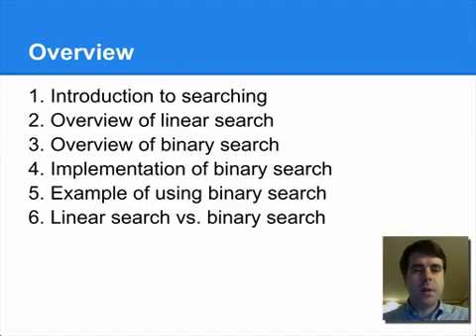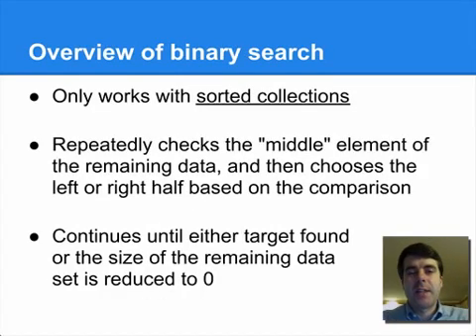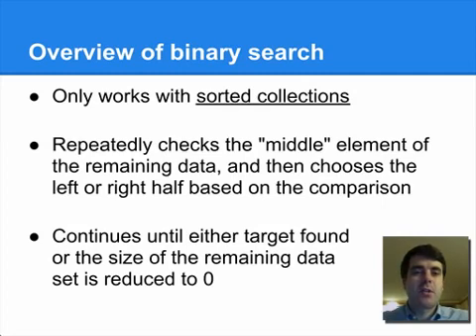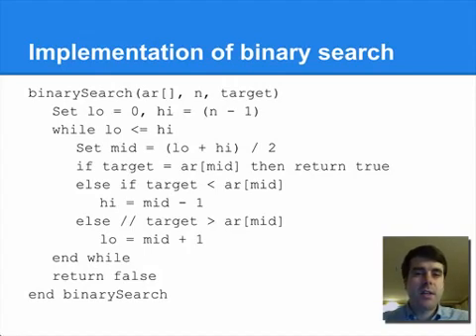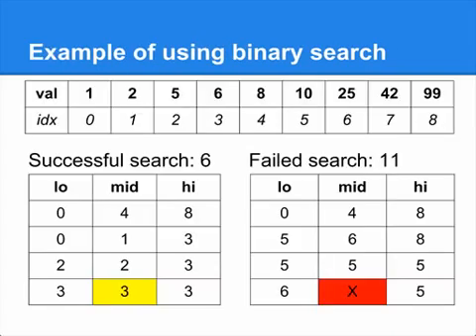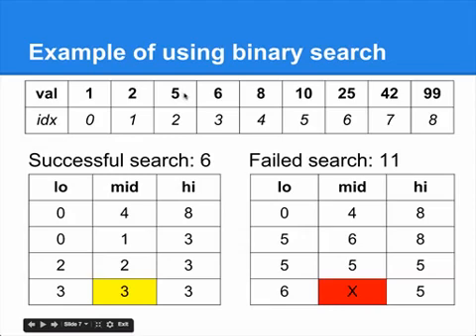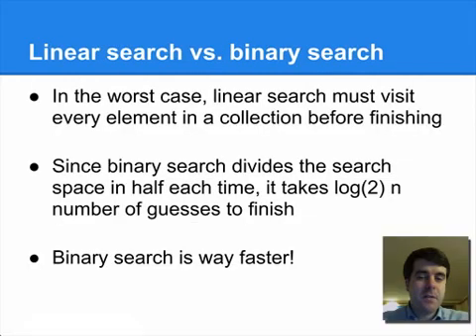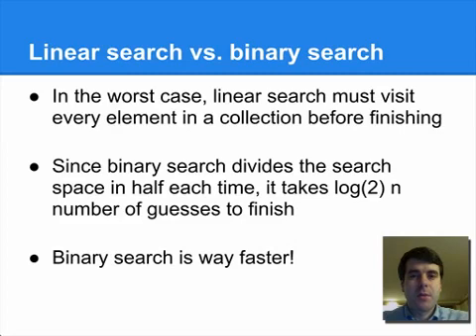Searching algorithms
A lesson on implementing linear search and binary search using Java